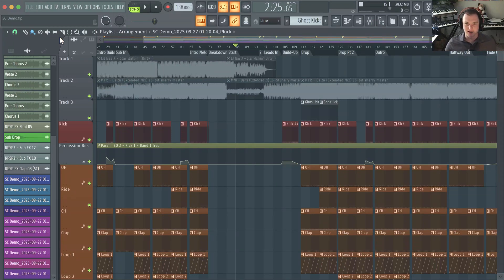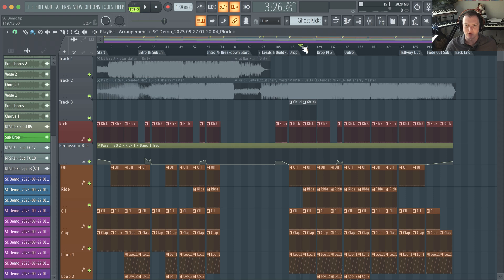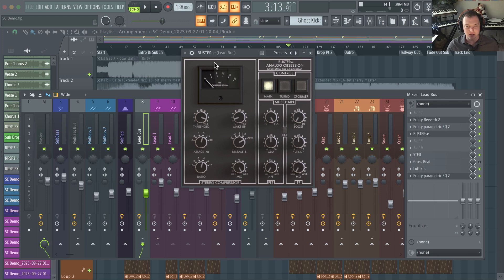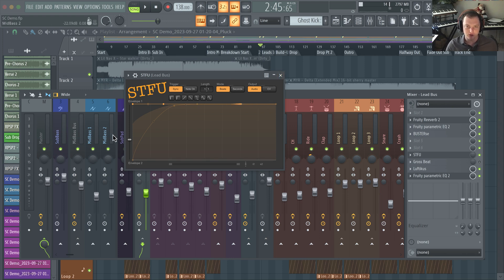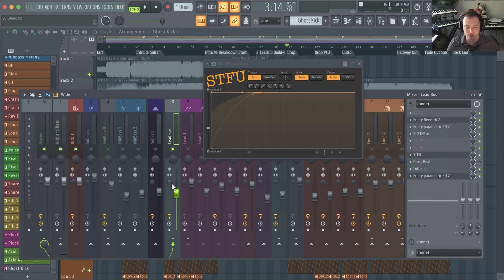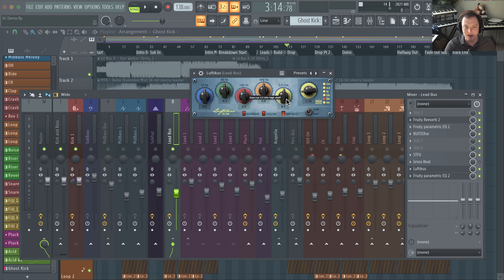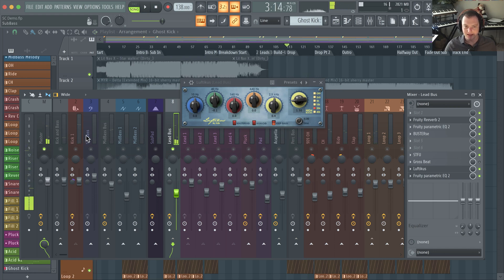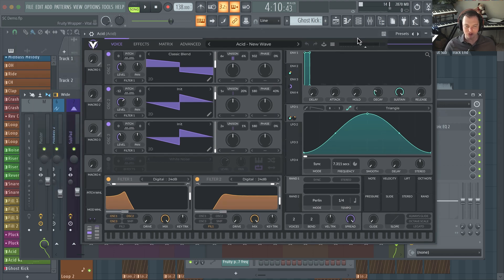My Top 5 Free VST Plugins for FL Studio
Here are plugins mentioned:
4.  BusterSE by Analog Obsession
3.  STFU by Zeek Audio
1.  Vital by Matt Tytel